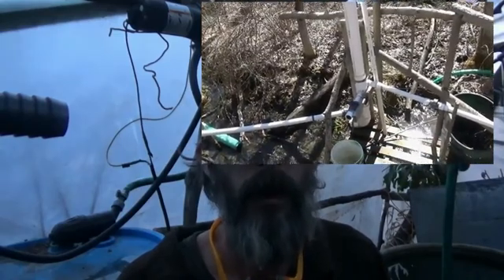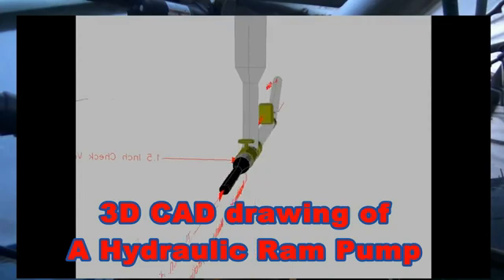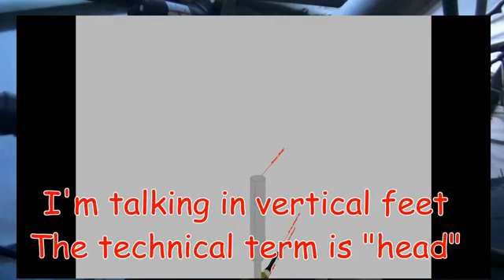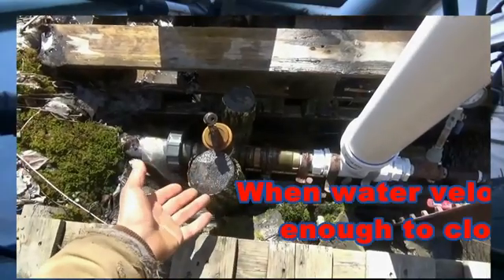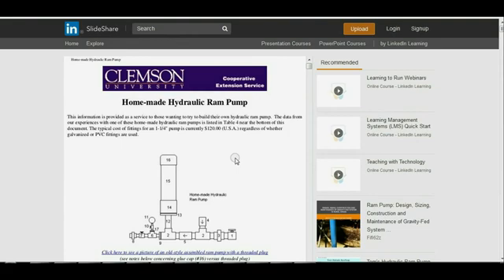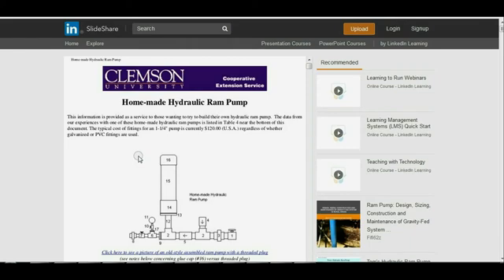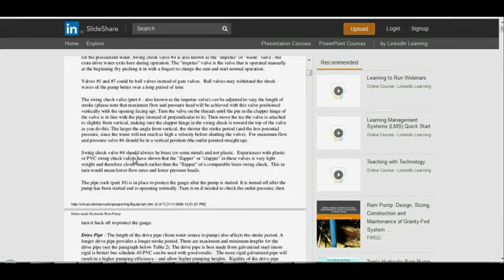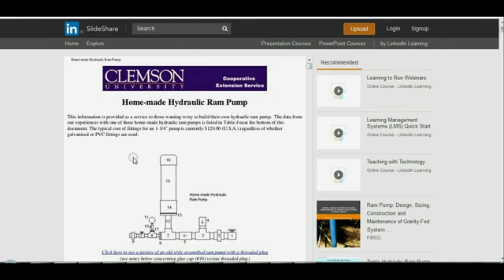Part 1 Ram Pump The Manual Series - Introduction And Basic Explanation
In this video series we discuss the logistics involved in designing a ram pump. We cover everything from site selection and analysis to measuring elevations as well as calculating Hydraulic Ram Pump data to determine water delivery, pressure, volume and more. Included in the video (and below) is a ton of resource information from calculating expected delivery volume to standpipe sizing as well as pump operation theory. Included are some video clips that show my 1.5 Inch pump operation in the field with detailed explanations. If you want to build a ram pump for your homestead, farm or bugout shelter, this manual will help you determine if your site will support a ram pump and calculate the best design for your property and terrain. See below for many other videos that go into greater detail if you are looking for more specific information.

Other Tips:
Use Teflon tape on all threaded fittings for a good leak free seals

My Ram Pump "Stats for Nerds"
1.5 inch pump and check valves
2 inch supply to the standpipe
1.5 inch drive pipe
3/4 inch outputs
152 ft total supply line; 117 ft of 2 inch pipe; 35 ft of 1.5 inch drive pipe
4 inch PVC standpipe chamber
3 inch PVC pressure chamber
pressure chamber bladder: None
rated delivery capacity by design specs: 16 PSI @ 1.5 GPM output
Pressure chamber access: threaded end cap: sealed with aquarium sealant on threads
delivery line length: 900 feet
delivery elevation 64 - 72 vertical feet depending on delivery point
head elevation (supply spring to pump): 6.5 vertical ft
Max pressure: 90 PSI
Operating pressure: 25 - 31 PSI delivery elevation dependent (per current layout)
current reservoir: 2 55 Gal drum in top floor of barn (110 Gallons)
delivery volume: .5 GPM to 1.00 GPM elevation tuning dependent
Surge Delivery volume from reservoir: 20+ GPM
Overflow Reservoir: 4000 gallon inflatable swimming pool